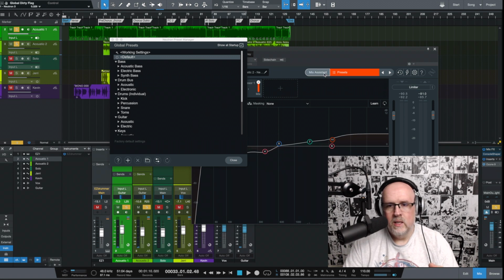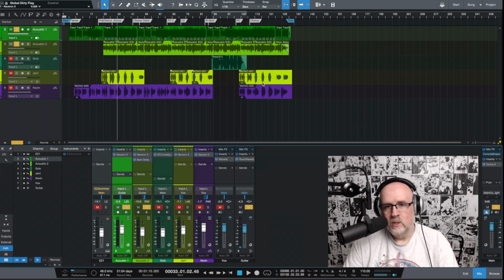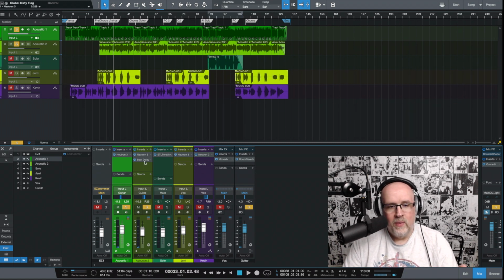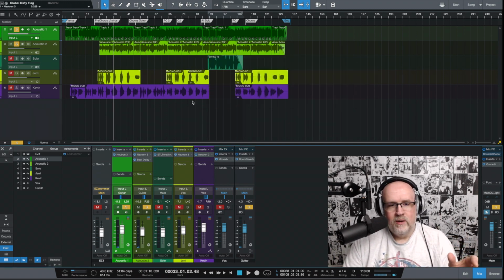How to record a Rolling Stones song with Studio One & plugins from Izotope, STL Tones and ToonTrack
In this video I show you how I recorded a Rolling Stones song for our band Storytellers Union with Studio One & plugins from Izotope, STL Tones and ToonTrack.